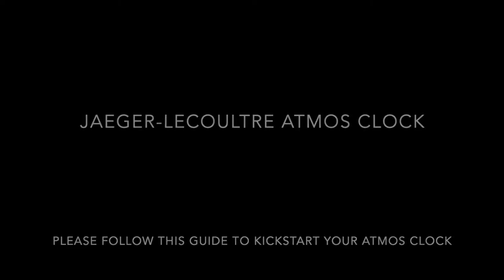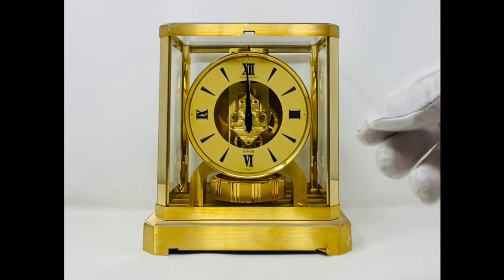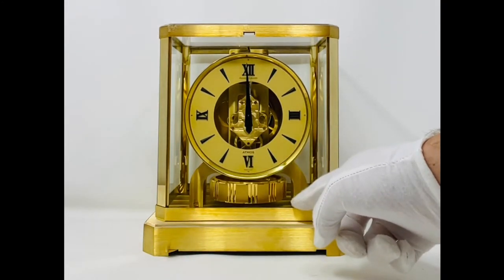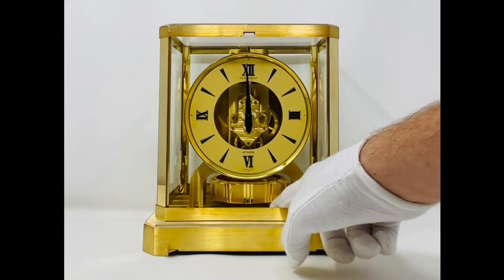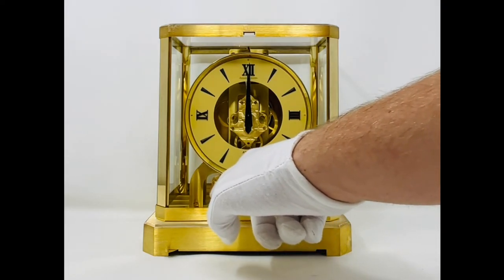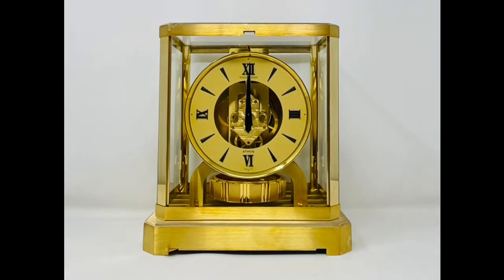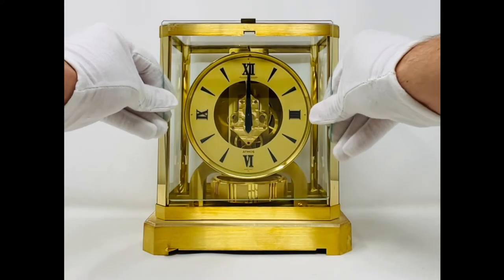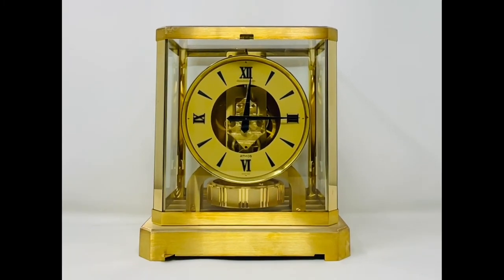Atmos Clock Troubleshooting